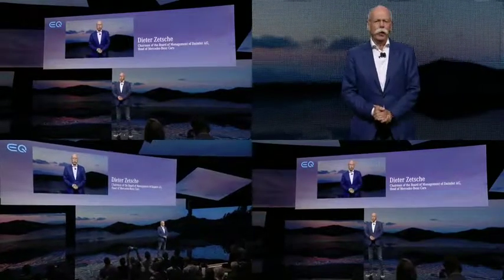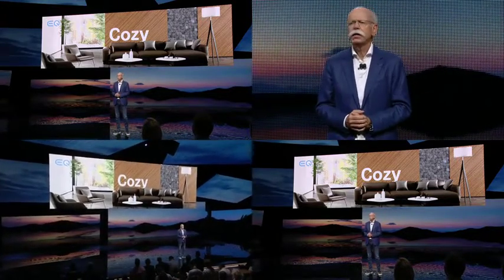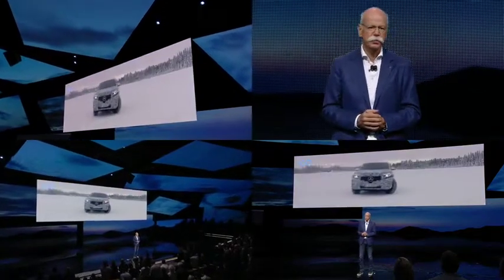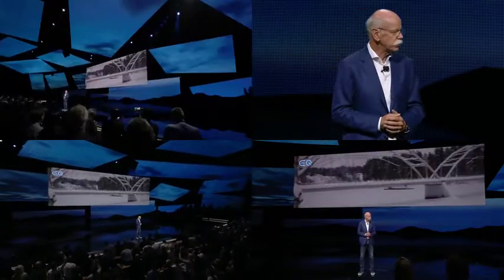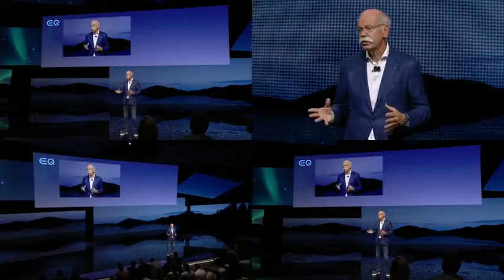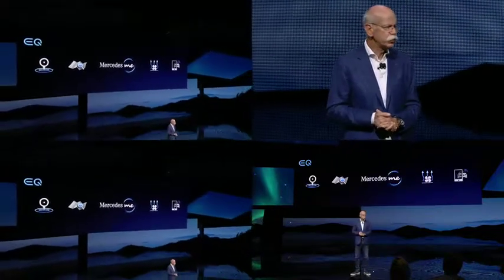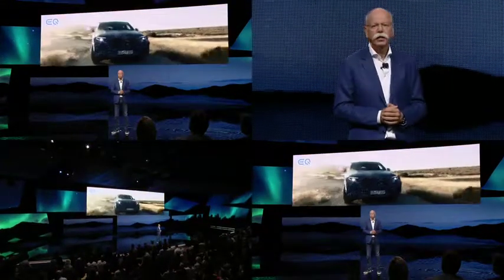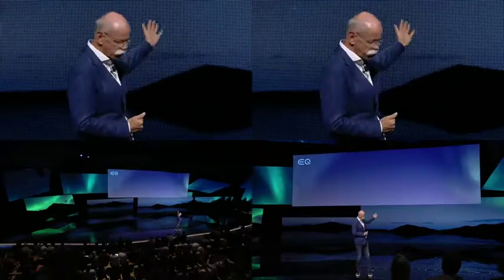FT performing @ the world premier of Mercedes Benz EQC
In Stockholm on September 4th, 2018